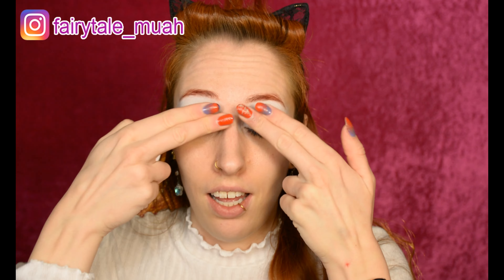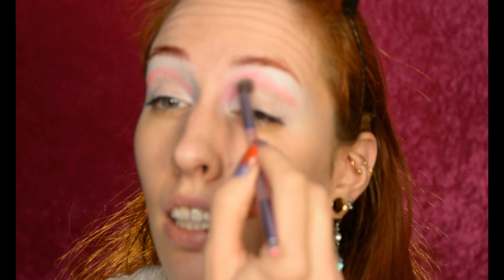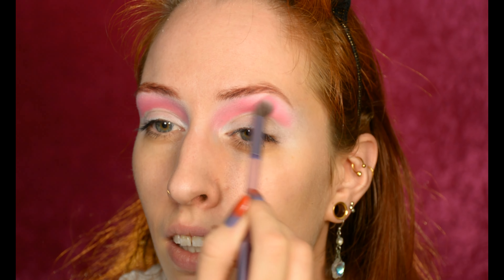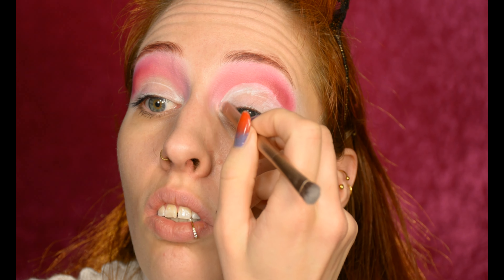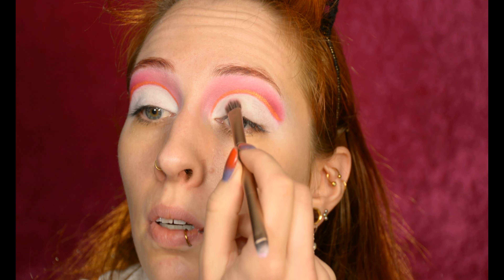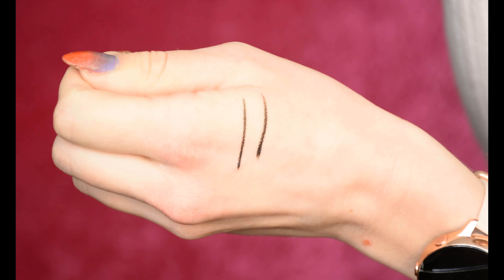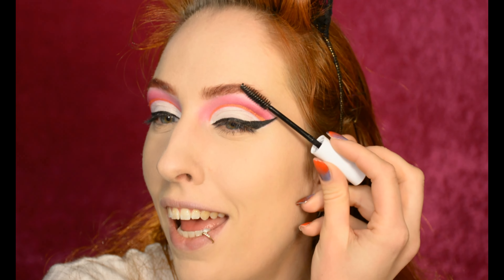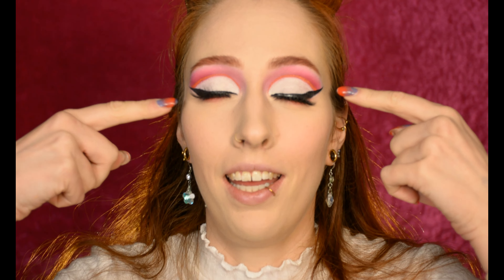Warm Pink CUT CREASE | This went messy😅 | Makeup Tutorial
A fun and bright cut crease look that went on… messy :P

Products I used:
Eyes:
-NYX eyeshadow base ’01 White’
-Jeffree Star Cosmetics Jawbreaker palette ‘Fck’ ‘Cherry Wet’ ‘Raspberry’ ‘Good Morning’ ‘Virgin’ ‘Jawbreaker’ ‘Orange Juice’ ‘Suck’
-NYX Epic Ink liner ’01 Black’
-xoBeauty Faux Mink eyelashes ‘Panther’

Face:
-NYX Bare With Me Tinted Skin veil ’02 Vanilla Nude’
-Catrice Cosmetics Liquid Camouflage High Coverage concealer ‘020 Light Beige’
-NYX A Bit Jelly illuminator ’01 Opalescent’
-Catrice Cosmetics Defining blush ‘040 Think Pink’

Lips:
-NYX Glitter Goals Liquid lipstick ’02 Cherry Quartz’

Camera:
-Nikon D5200
-Nikon lens DX VR AS-S Nikkor 18-140mm
Editing software:
-Audacity
Microphone:
-Röde VideoMic Rycote
Laptop: